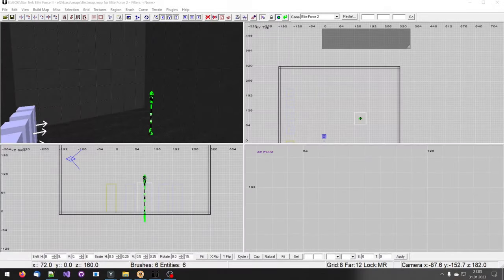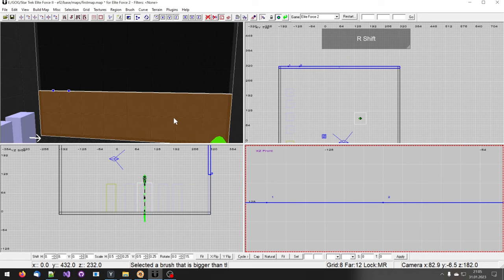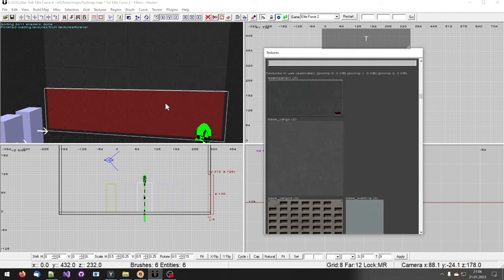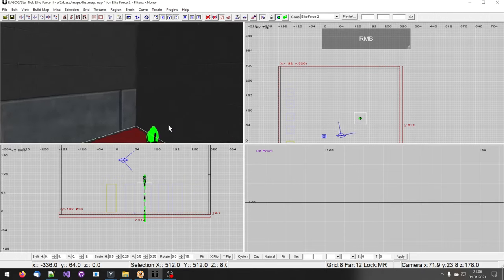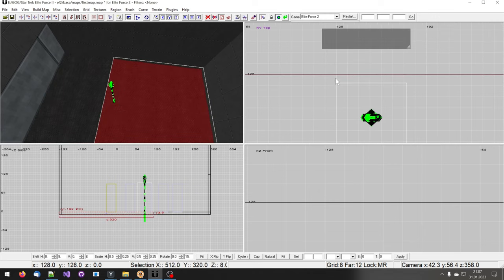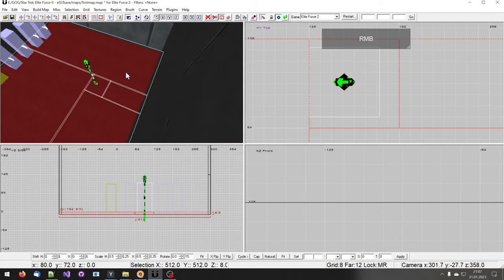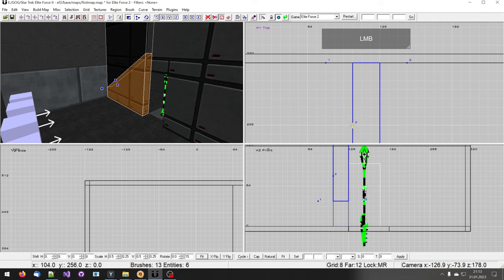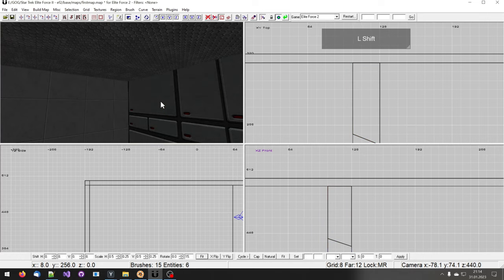ÜberRadiant - The Clipper - Level Editor for Elite Force 2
This video gives you a insight on how you can create a new map with the Level Editor for Star Trek Elite Force II